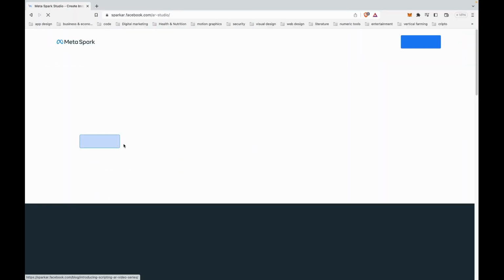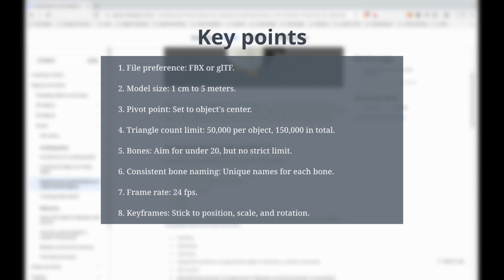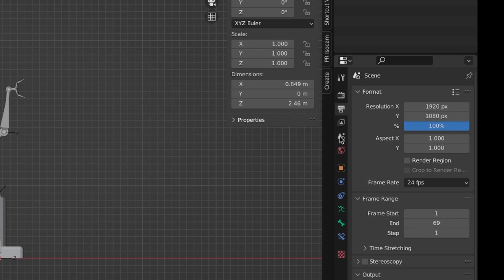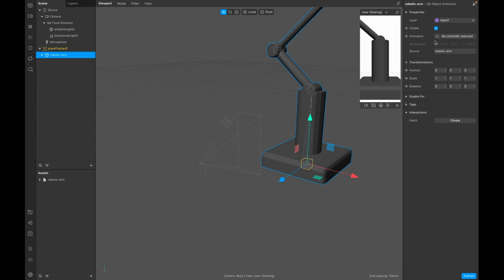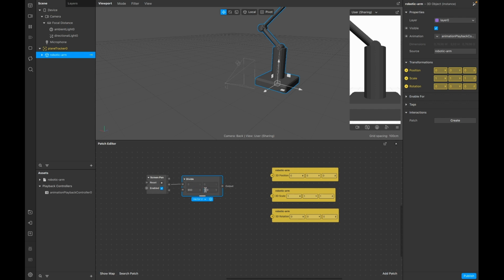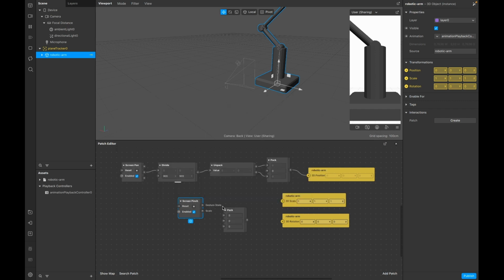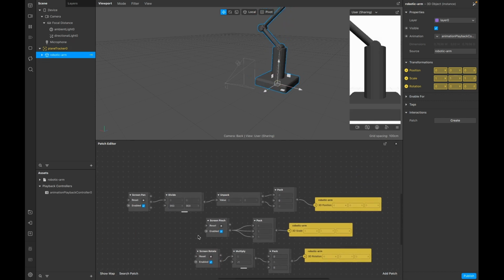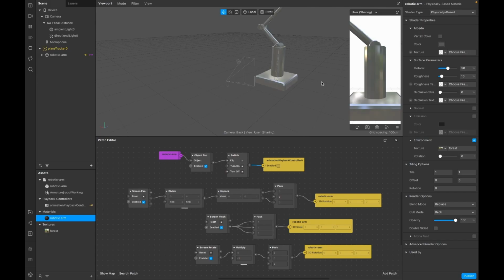Bringing 3D models to life with MetaSpark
Learn how to animate 3D models in Meta Spark. Join me as we explore the essential tips to prepare your 3D models, import them into Meta Spark and add interactivity using the Patch Editor.
Get ready to take your creations to the next level and bring them to life!

Chapters
0:00 - Introduction
0:16 - Checking the requirements
1:35 - Analyzing the 3D model
3:15 - Animation in Meta Spark
9:13 - Test on a device

Design a better you. Design a better world.